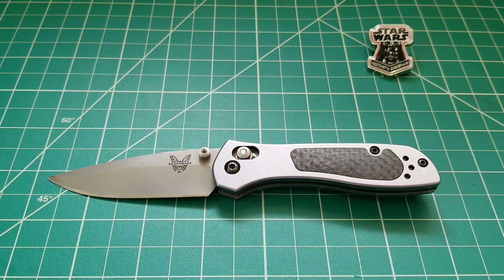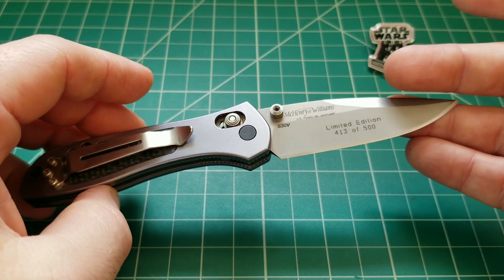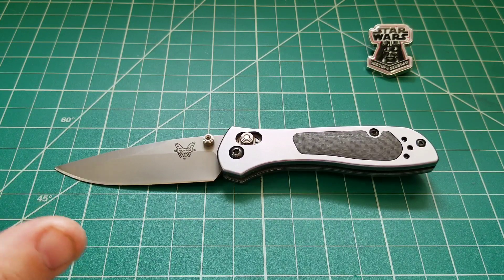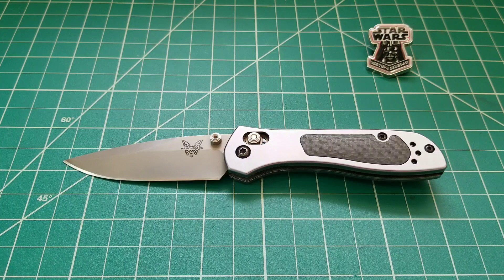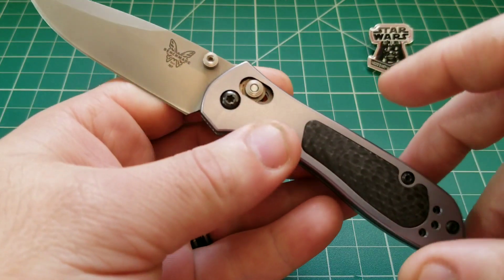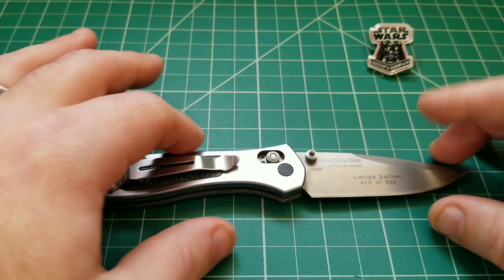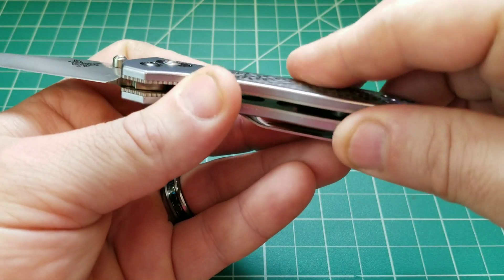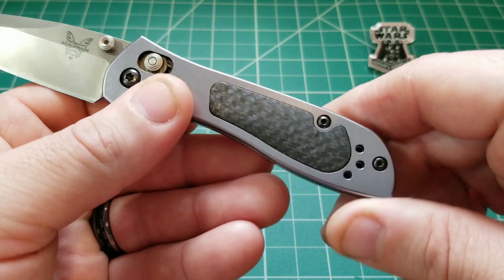Benchmade's Best Gents Folder Ever: The 707-701 Sequel